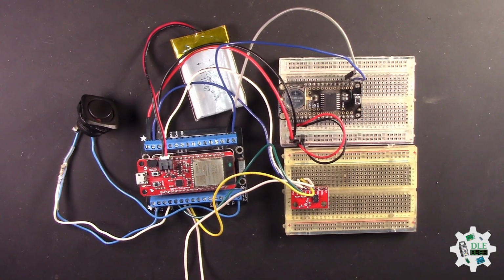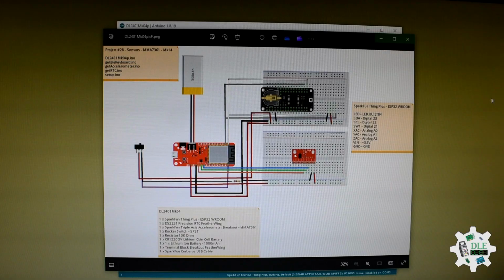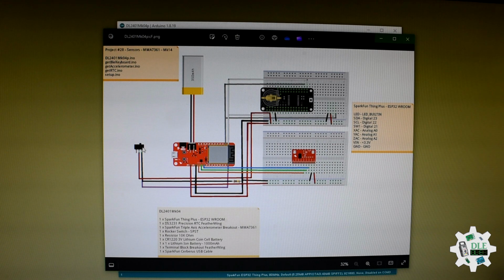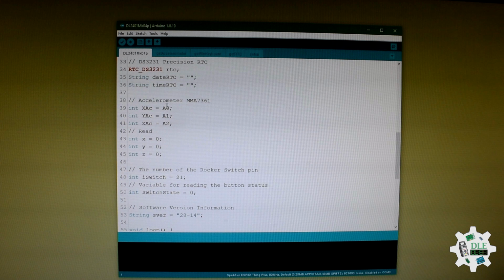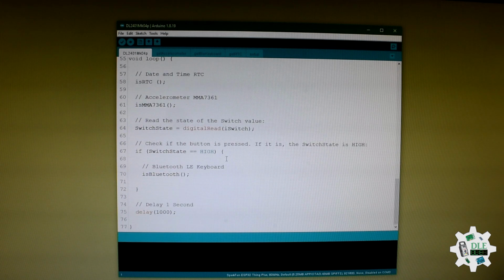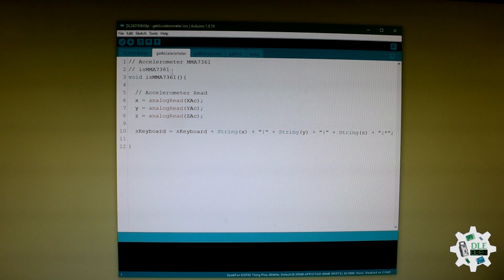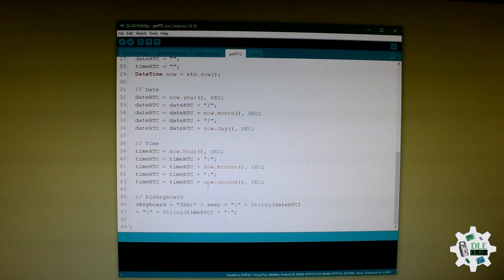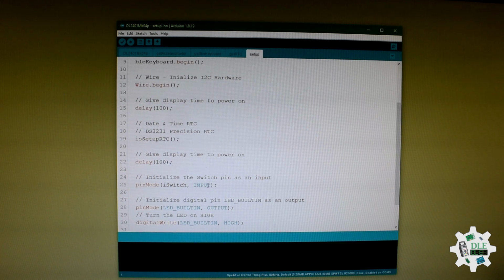Project #28 - Sensors - MMA7361 - Mk14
SparkFun Triple Axis Accelerometer Breakout - MMA7361

This is a breakout board for Freescale's MMA7361L three-axis analog MEMS accelerometer. The sensor requires a very low amount of power and has a g-select input which switches the accelerometer between ±1.5g and ±6g measurement ranges. Other features include a sleep mode, signal conditioning, a 1-pole low pass filter, temperature compensation, self test, and 0g-detect which detects linear freefall. Zero-g offset and sensitivity are factory set and require no external devices.

This breadboard friendly board breaks out every pin of the MMA7361L to a 9-pin, 0.1" pitch header. The sensor works on power between 2.2 and 3.6VDC (3.3 Volt optimal), and typically consumes just 400µA of current. All three axes have their own analog output.

-Two selectable measuring ranges (±1.5g, ±6g)
-Breadboard friendly - 0.1" pitch header
-Low current consumption: 400 µA
-Sleep mode: 3 µA
-Low voltage operation: 2.2 Volt - 3.6 Volt
-High sensitivity (800 mV/g at 1.5g)
-Fast turn on time (0.5 ms enable response time)
-Self test for freefall detect diagnosis
-0g-Detect for freefall protection
-Signal conditioning with low pass filter
-Robust design, high shocks survivability

DL2401Mk04

1 x SparkFun Thing Plus - ESP32 WROOM
1 x DS3231 Precision RTC FeatherWing
1 x SparkFun Triple Axis Accelerometer Breakout - MMA7361
1 x Rocker Switch - SPST
1 x Resistor 10K Ohm
1 x CR1220 3V Lithium Coin Cell Battery
1 x 1 x Lithium Ion Battery - 1000mAh
1 x Terminal Block Breakout FeatherWing
1 x SparkFun Cerberus USB Cable

SparkFun Thing Plus - ESP32 WROOM

LED - LED_BUILTIN
SDA - Digital 23
SCL - Digital 22
SW1 - Digital 21
XAC - Analog A0
YAC - Analog A1
ZAC - Analog A2
VIN - +3.3V
GND - GND

DL2401Mk04p.ino
getAccelerometer.ino
getBleKeyboard.ino
getRTC.ino
setup.ino

Teacher, Instructor, E-Mentor, R&D and Consulting

-Programming Language
-Microcontrollers (PIC, Arduino, Raspberry Pi, Arm, Silicon Labs, Espressif, Etc...)
-IoT
-Wireless (Radio Frequency, Bluetooth, WiFi, Etc...)
-Robotics
-Automation
-Unmanned Vehicles Terrestrial and Marine
-Machine Learning
-Artificial Intelligence (AI)
-RTOS
-eHealth Sensors, Biosensor, and Biometric
-Research & Development (R & D)
-Consulting
-Etc...

Don Luc